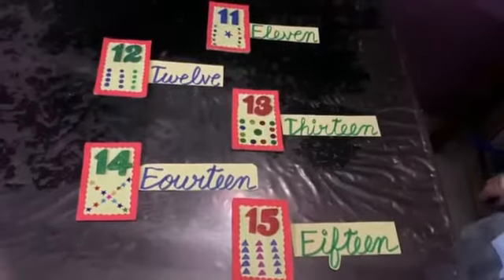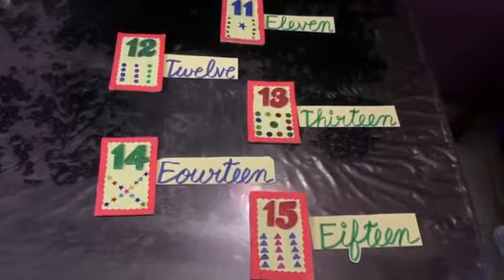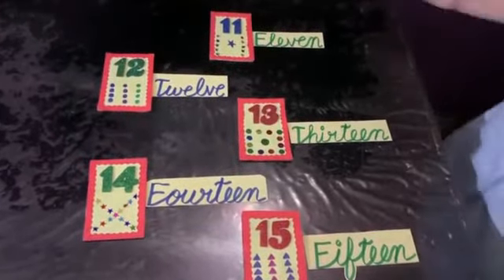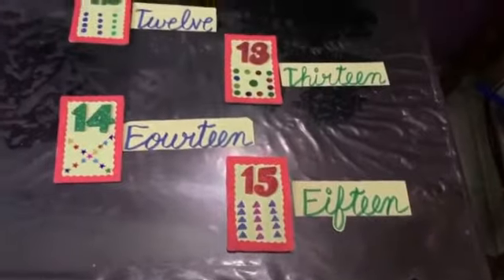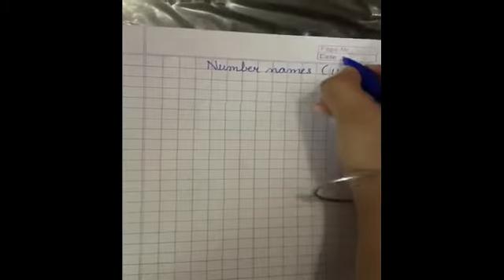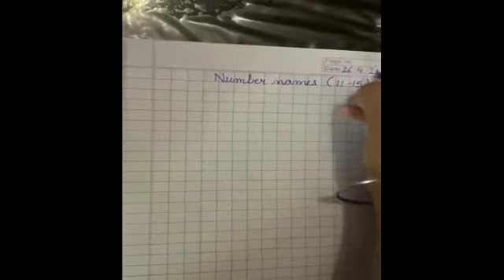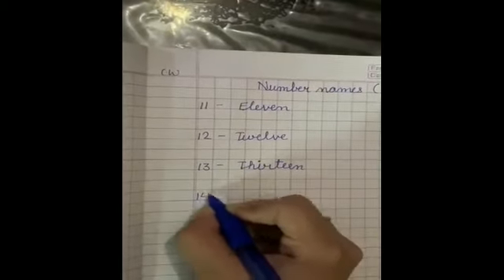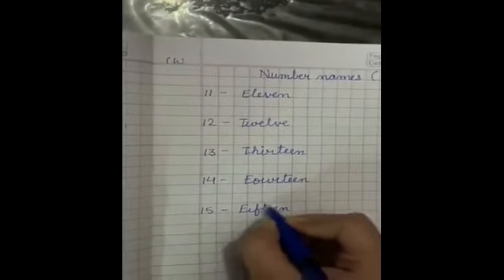Class UKG Number Names 11 to 20